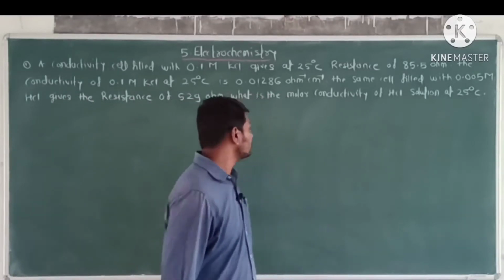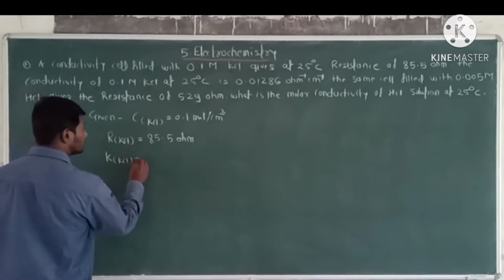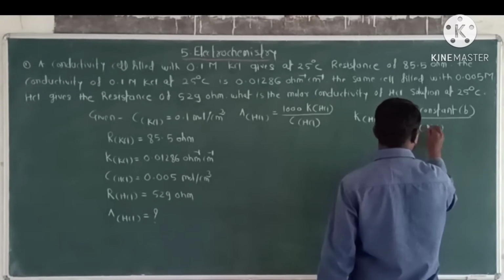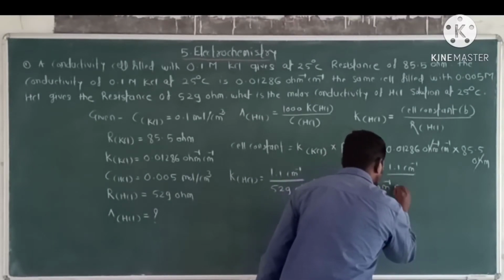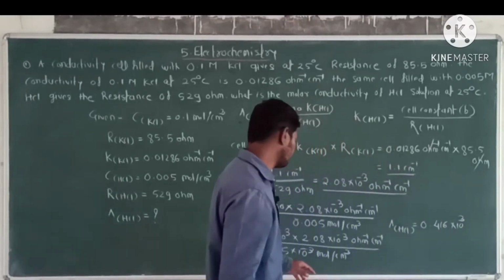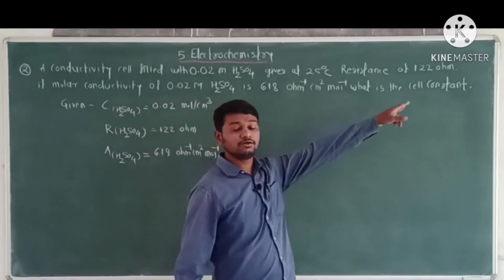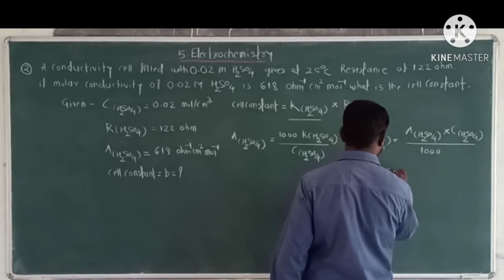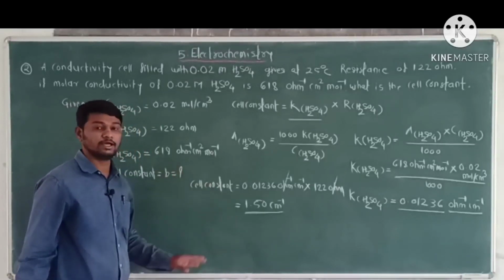XII SCIENCE CHEMISTRY CHAPTER NO-5 ELECTROCHEMISTRY LECTURE NO-4